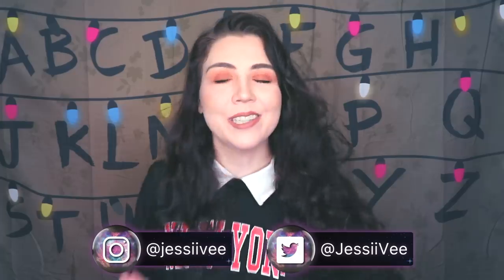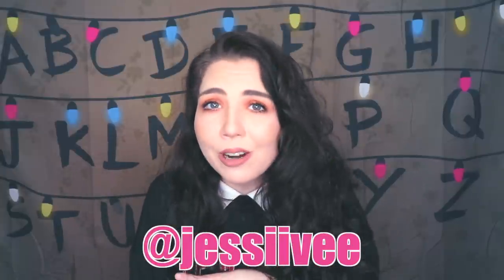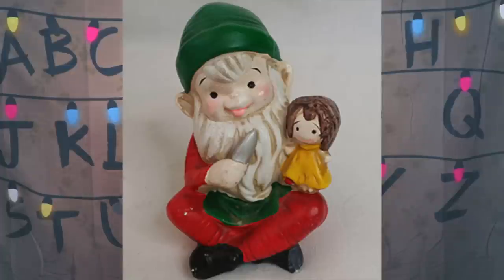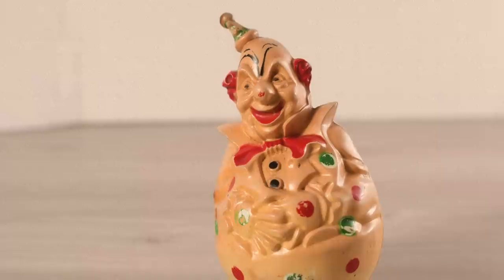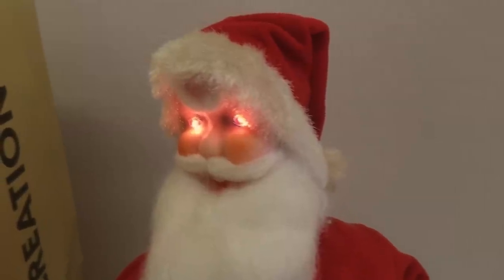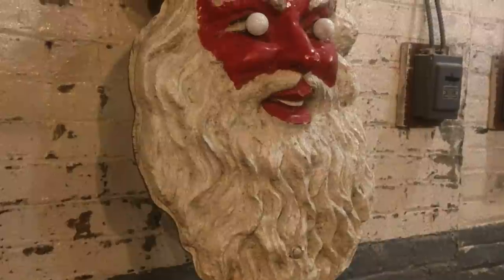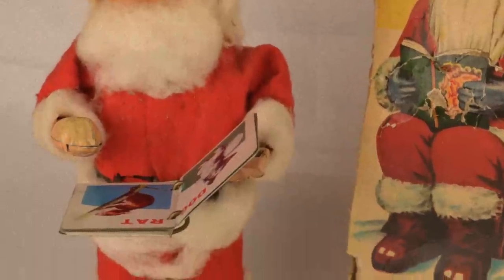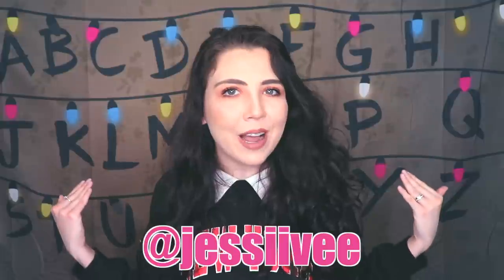Christmas Toys That Should NEVER Have Been Sold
In today's video we are talking about some very strange and creepy gifts from history that people used to receive on Christmas...

Follow my inspirational YANA Instagram: @yana_group

Click here to become an official channel member (You get a unicorn badge)

Jessii Vee
Brampton, Ontario
Canada
L6Z 0E7